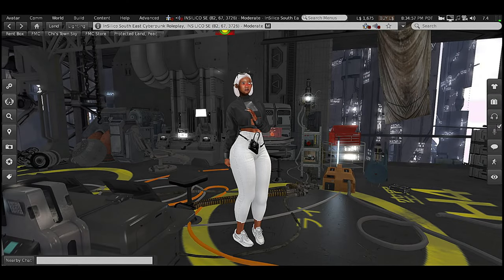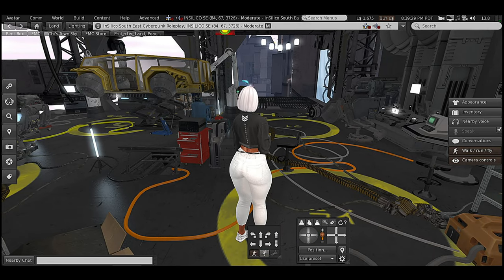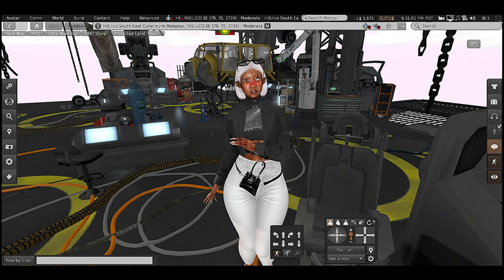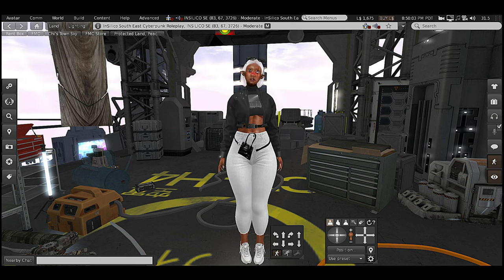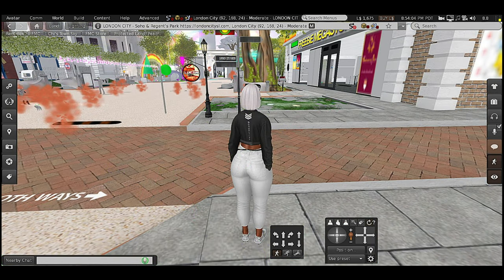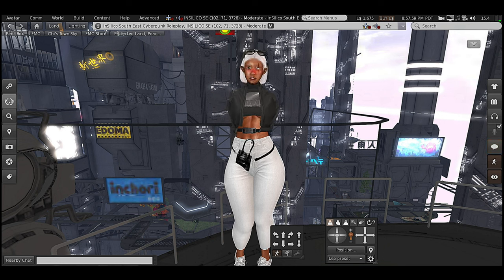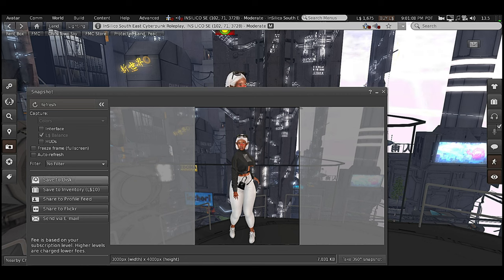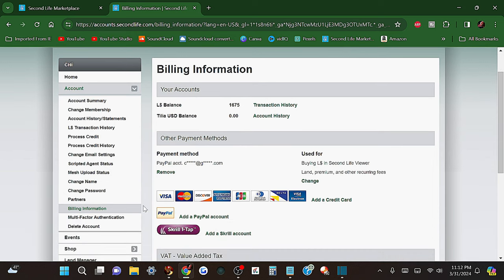How To Start | Second Life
Hey, y'all. Welcome to my, Day 1 of April Diamonds series!  In today's video How To Start | Second Life Vlog.  I'll be showing you the basics when starting Second Life.  These tips will familiarize you with the Second Life interface and teach you how to move and start exploring.